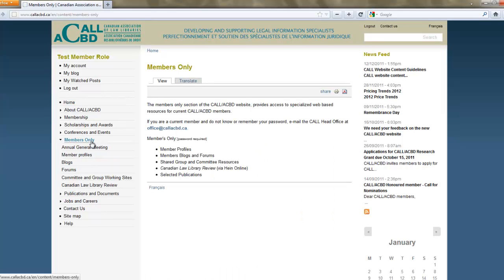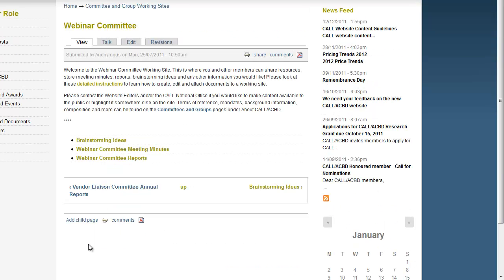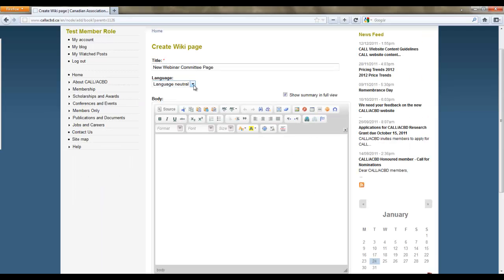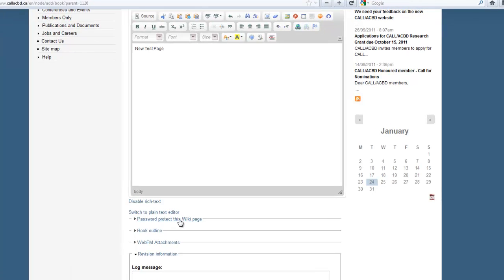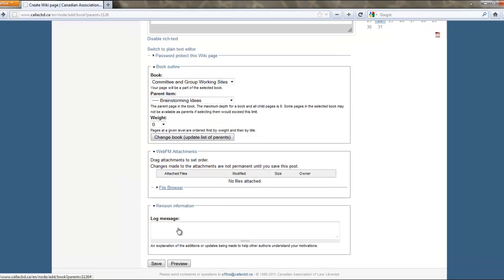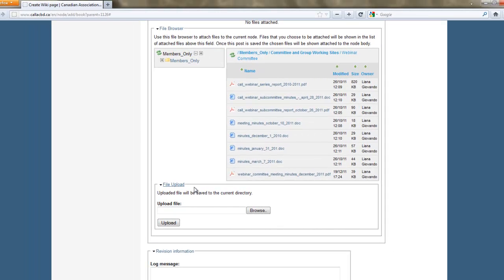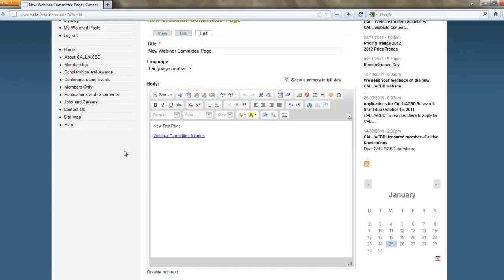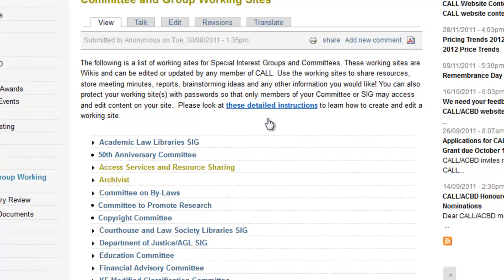Introduction the the CALL Website: Creating Content - Committee and Group Working Sites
Canadian Association of Law Libraries